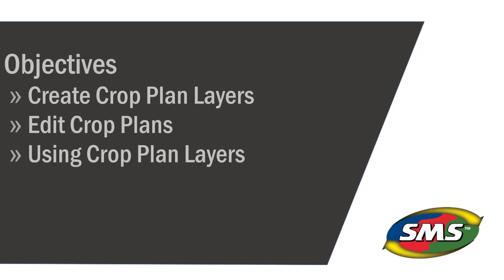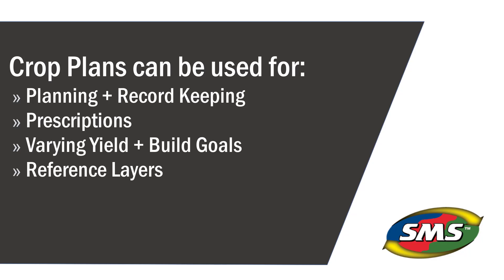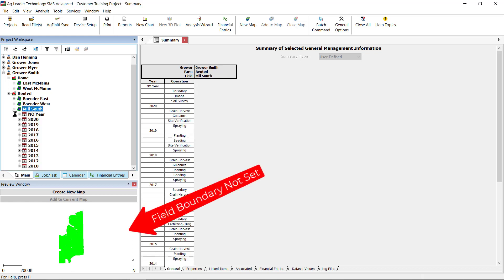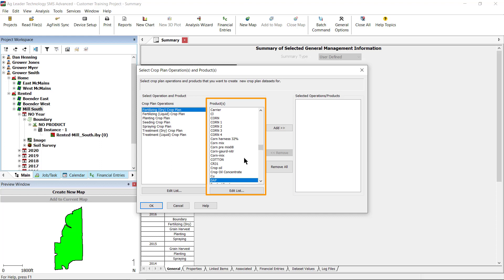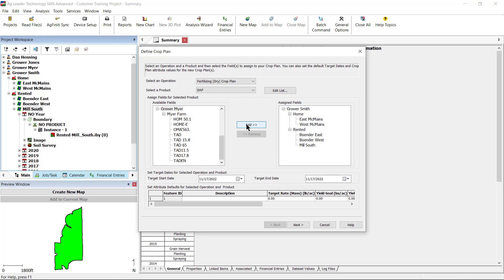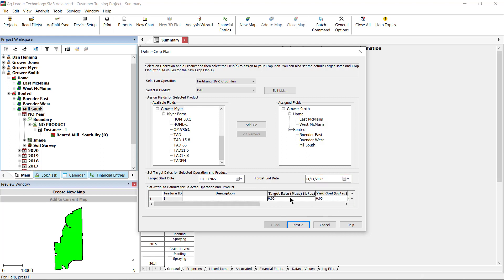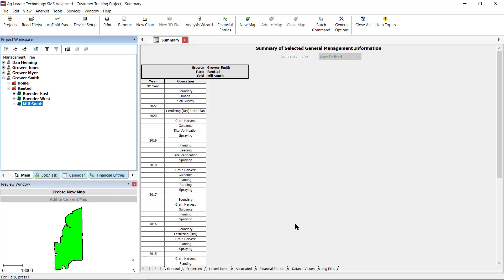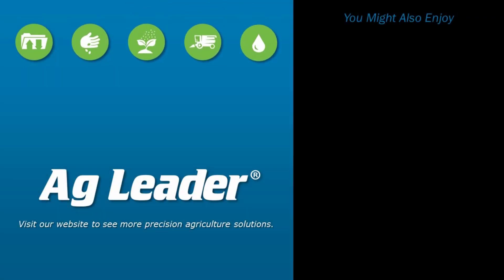Creating and Editing Crop Plans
Learn how to build crop plans in the SMS Desktop Software.  Crop Plans allow you to plan product placement, rates, and target dates for single or multiple fields simultaneously.  Once complete, crop plans are available to export to your field display for use as a prescription.